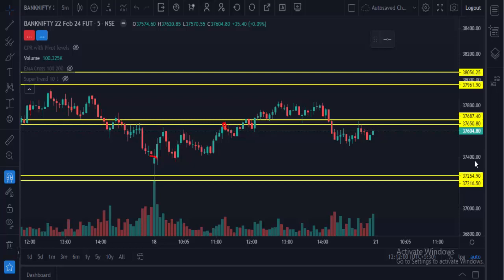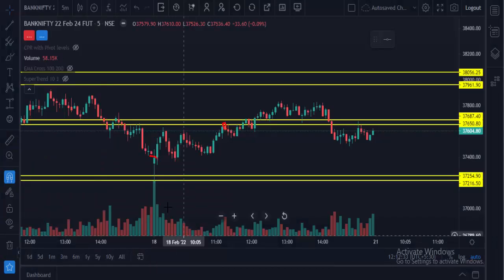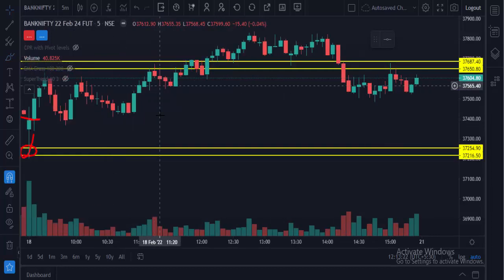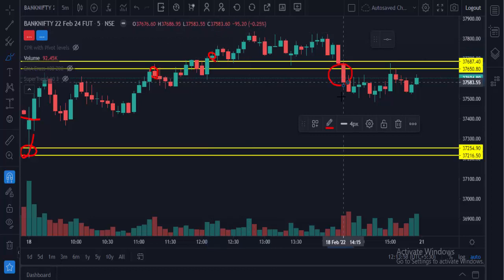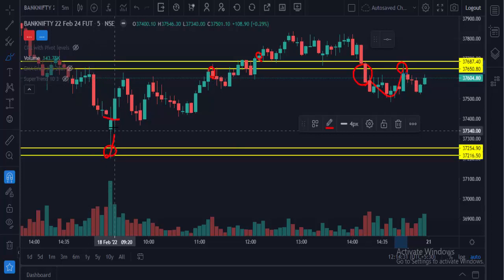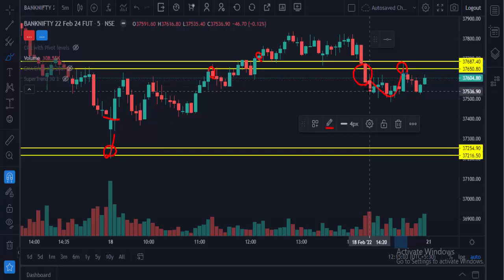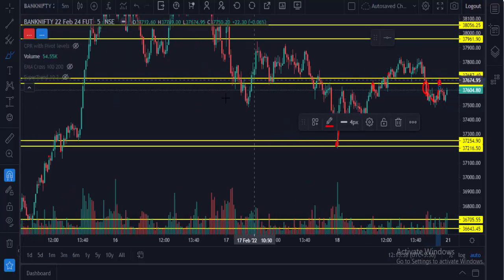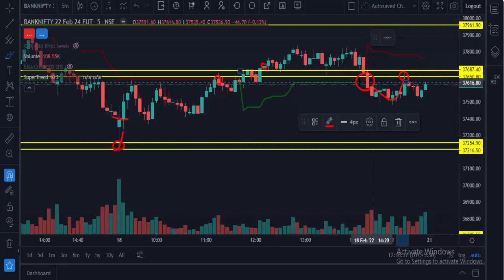How To Trade With Order Flow Chart :- Bank Nifty Future & Options